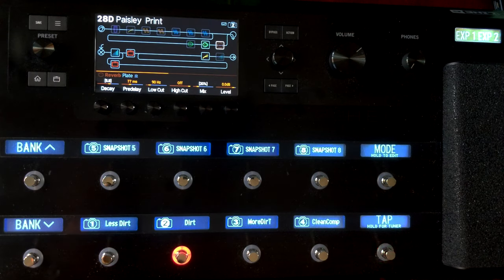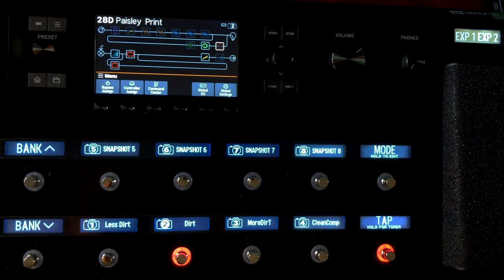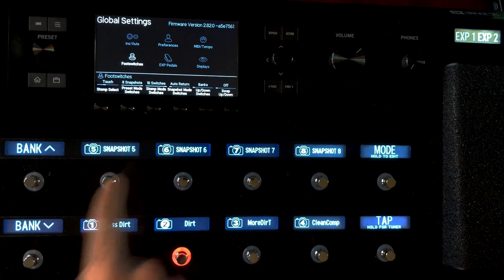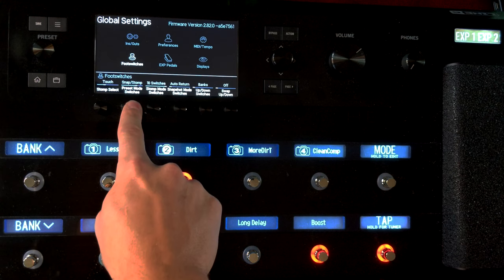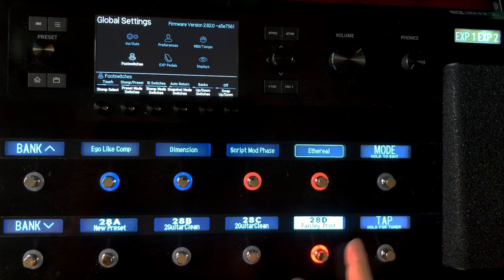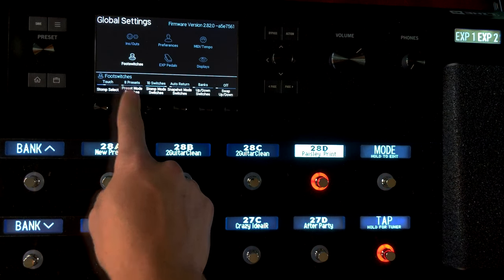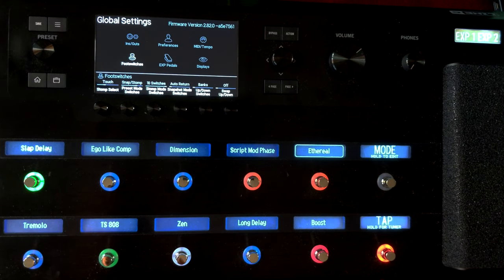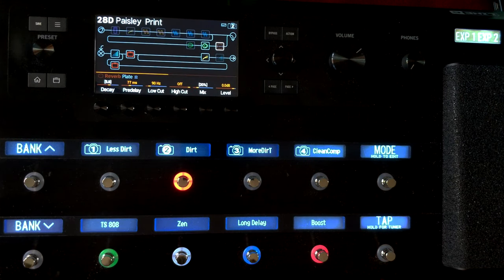Line 6 Helix - Setting Up Foot Switches for Live Use - Your View While Gigging - 2 Minute Tip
In this Line 6 Helix tip, I show you how to change your view of the footswitches on the floor. You have a lot of different options depending on your needs and workflow. I personally change this setting often based on the gig or situation. I love the flexibility of Helix for different gigs and different set ups.